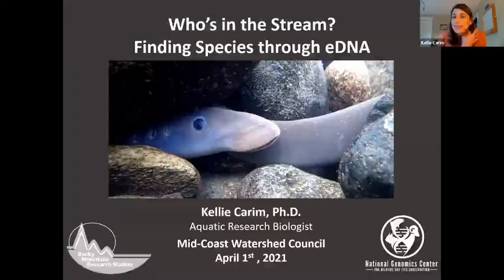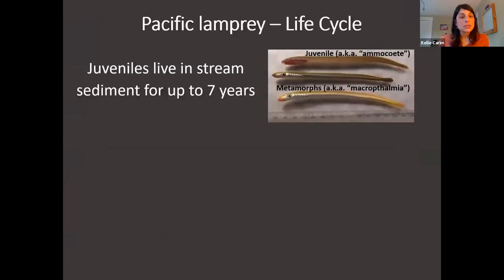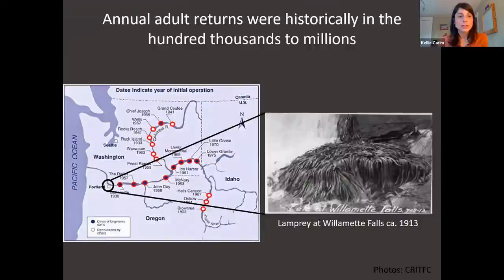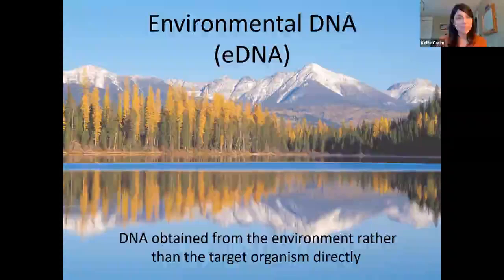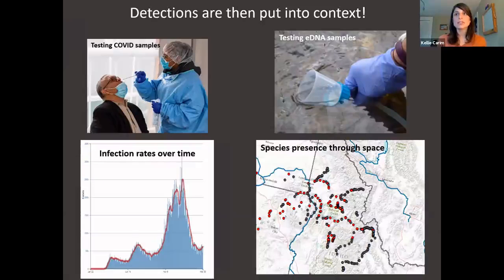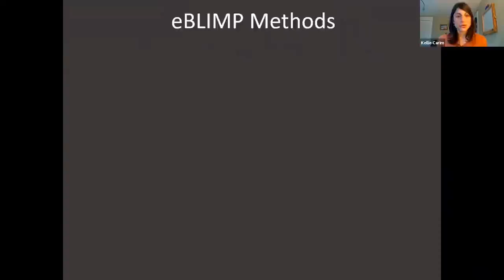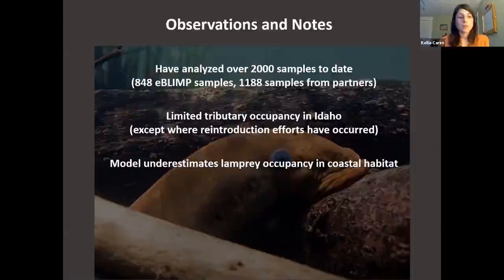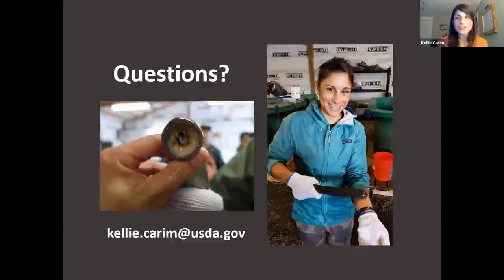Whose in the Stream? eDNA Monitoring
Dr. Kellie Carim, an Aquatic Research Biologist with a joint position at the University of Montana and the US. Forest Service National Genomics Center for Wildlife and Fish Conservation, delivered an amazing presentation on environmental DNA (eDNA) and Pacific lamprey. One of the tools Kellie mentions is the eDNA Atlas, which allows you to see the location and results of various eDNA sampling efforts accress the country. Watch the presentation to learn about these cryptic creatures and how eDNA is being utilized to better understand their distribution and is even helping in some conservation efforts. Thanks again Kellie!

This is a recording of MCWC's April 2021 community meeting.